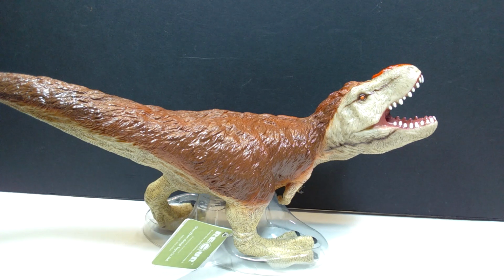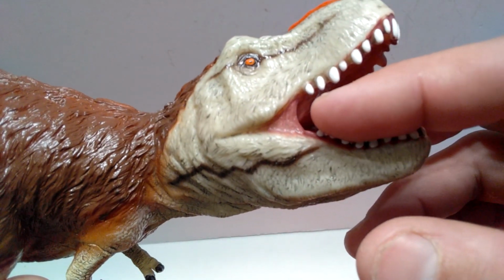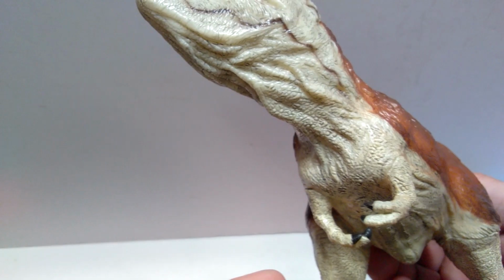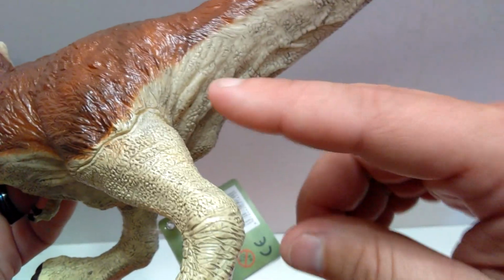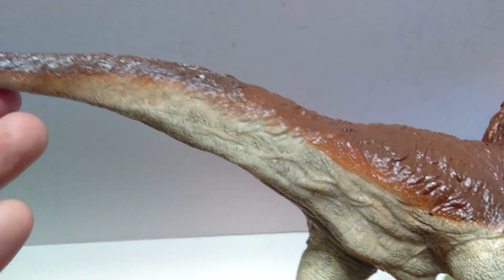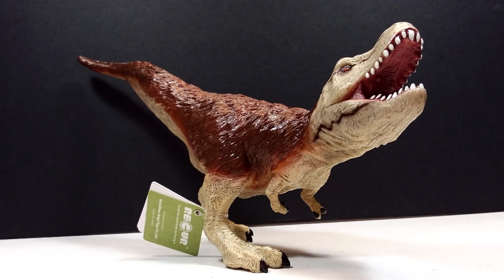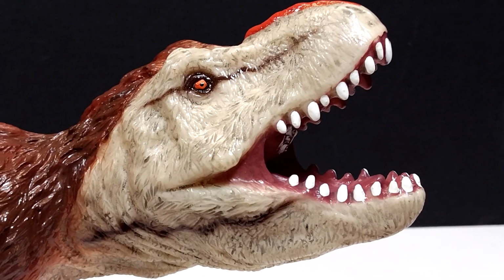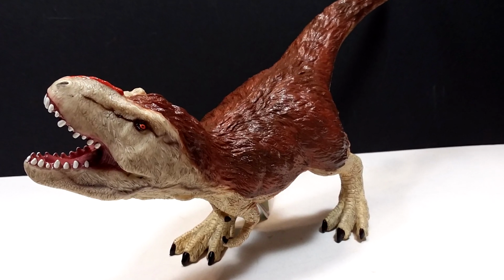Recur Feathered Tyrannosaurus Rex Review!!!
Today we're checking out a beautiful Recur figure! This is their feathered Tyrannosaurus Rex!!!

Unfortunately the listing on Amazon has disappeared.  Not sure why.